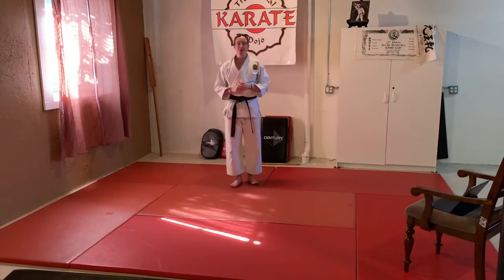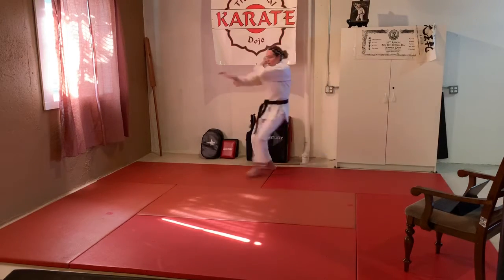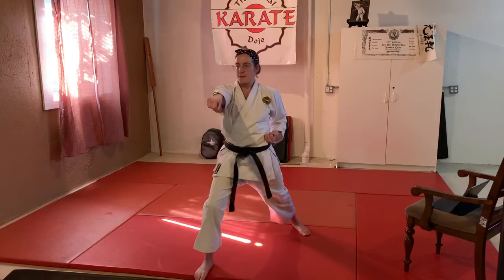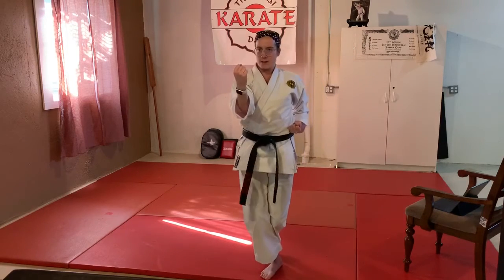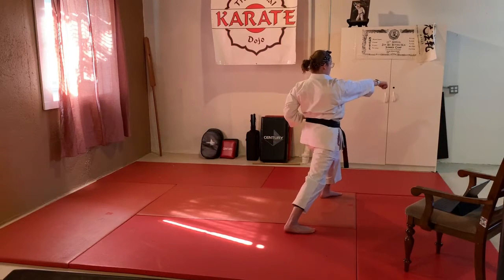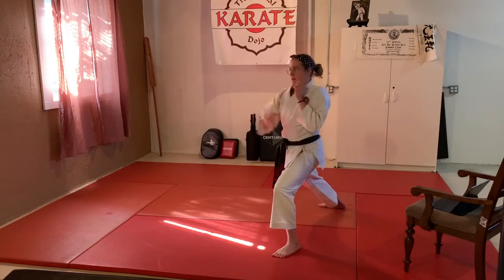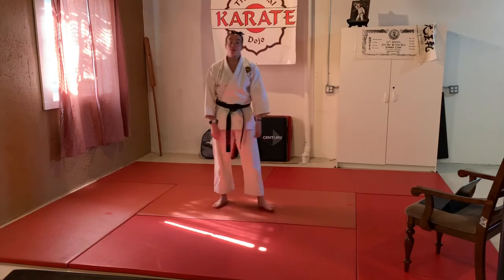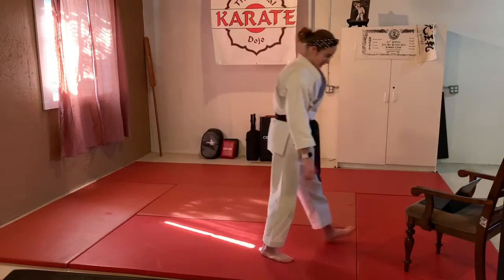4/6/20: SNAKES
Check the Facebook “Student Center” and your text messages for the new link and password.  We would love to see you on Zoom this week for class.